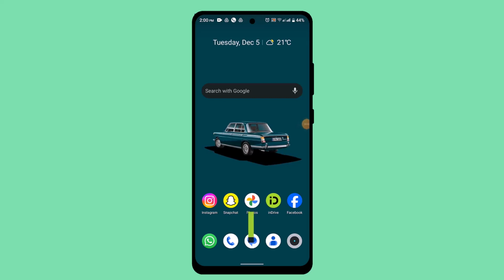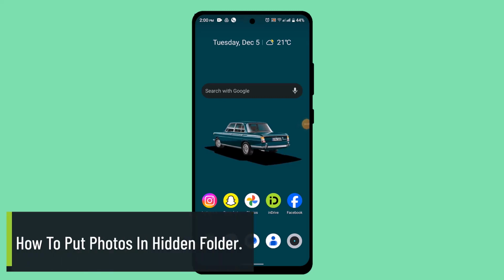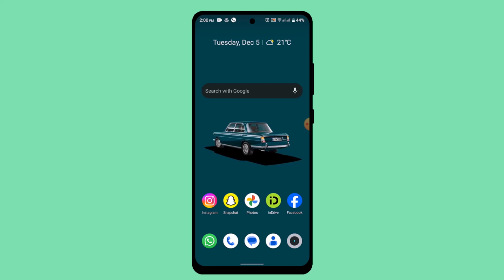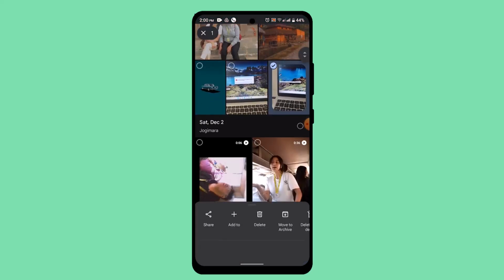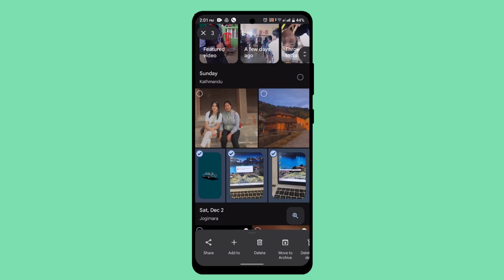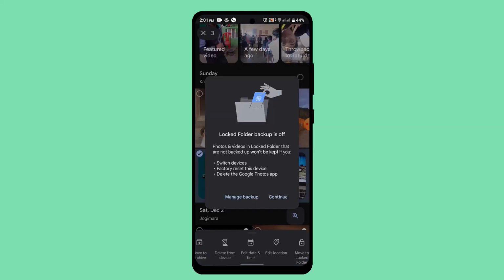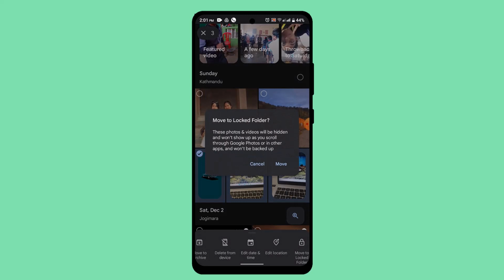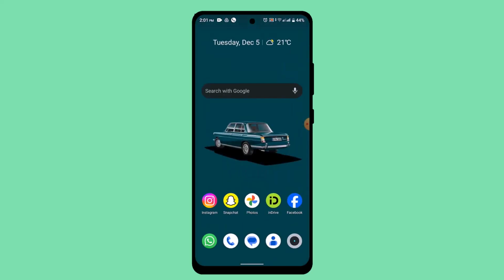How To Put Photos In Hidden Folder !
This video guides you in an easy step-by-step process to Put Photos In Hidden Folder.

Chapters / Timestamps
0:00 Intro
0:13 Put Photos In Hidden Folder
0:55 Outro